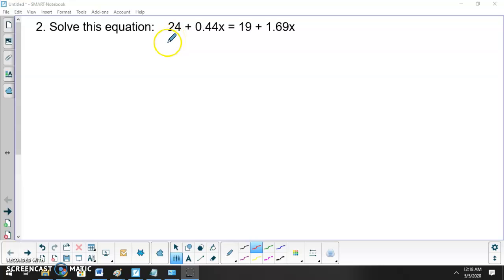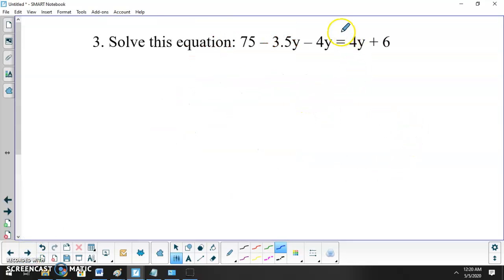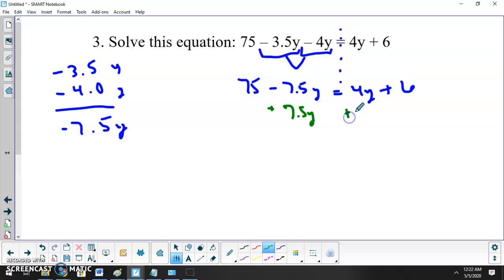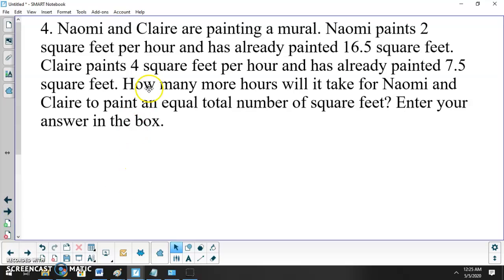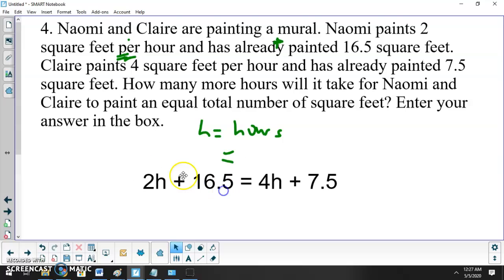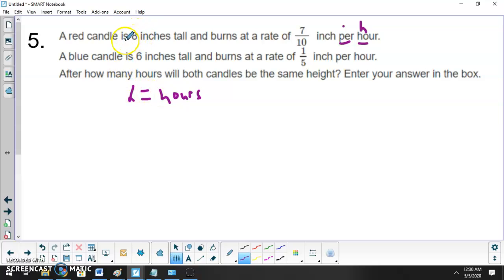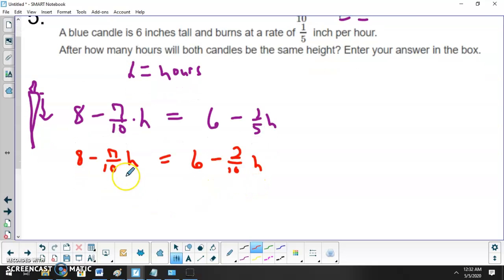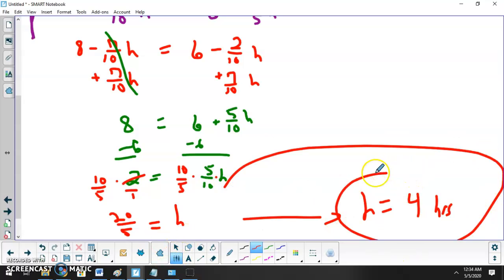Pre-Algebra 7-2 Quiz Review